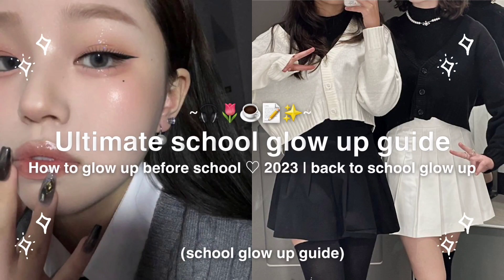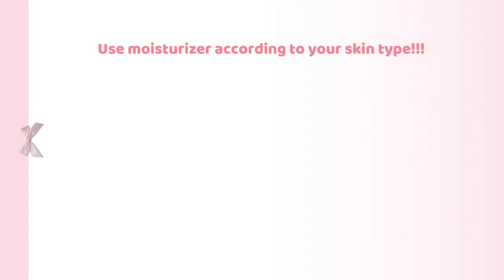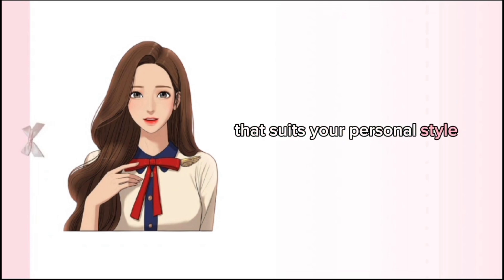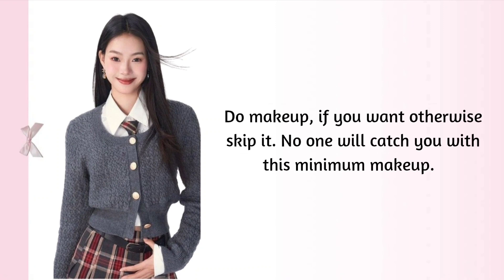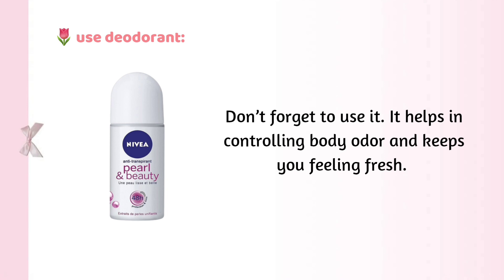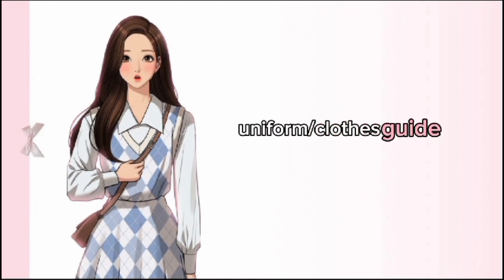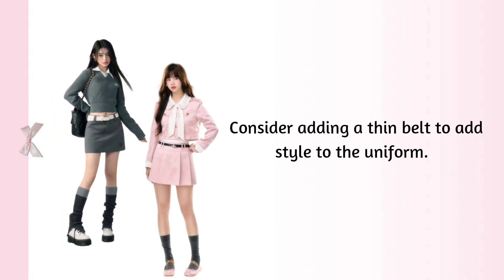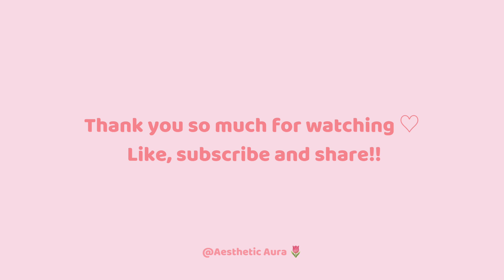how to glow up before school starts 🎀 (uniform & grooming tips) | Ultimate glow up before school 💫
Ultimate back to school glow up guide for girls 2023 | how to glow up before school | glow up before school | how to glow up in a week

In this video, I have shared ultimate extreme glow up guide for school-going girls.

~ hope so it'll be helpful!! ✨💗

🌷 ᴄᴏʟʟᴀʙᴏʀᴀᴛɪᴏɴ:
this video is a collab with @ceylondivaa she posts aesthetically pleasing content.

🌷 sᴏɴɢ: by @Chillpeach